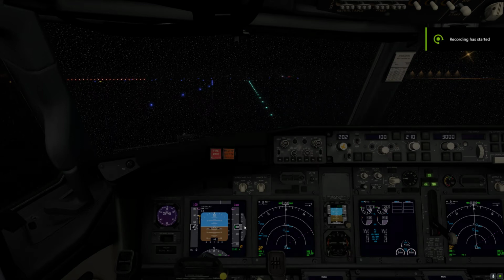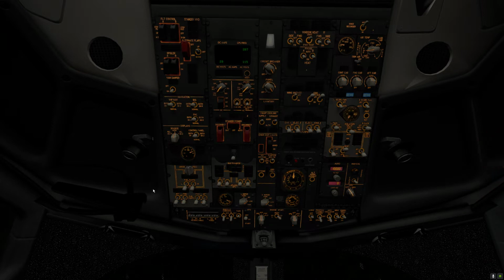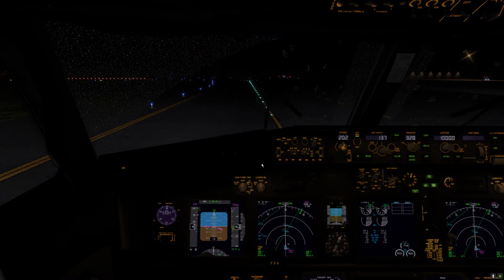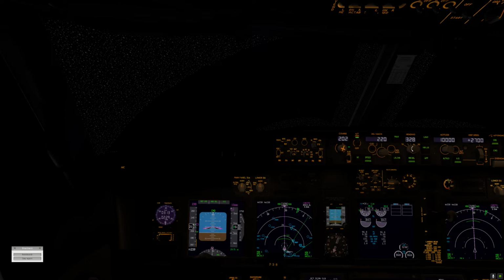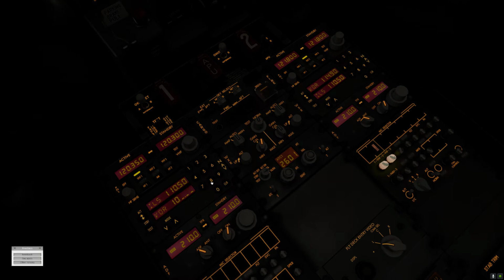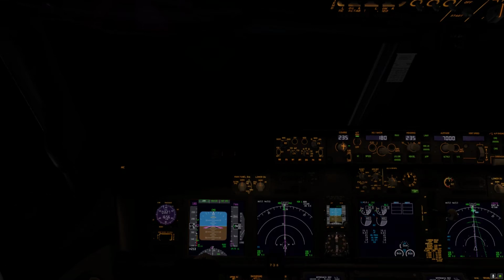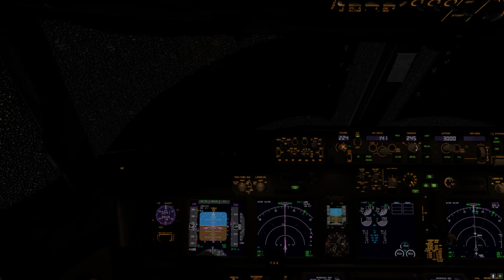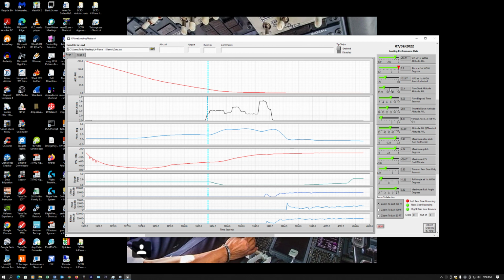X-Plane ZIBO 737-800 Flight from KBDL (Bradley Intl.) to KLGA New York, LaGuardia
XPlane flight in the Zibo in IFR conditions from KBDL to KLGA